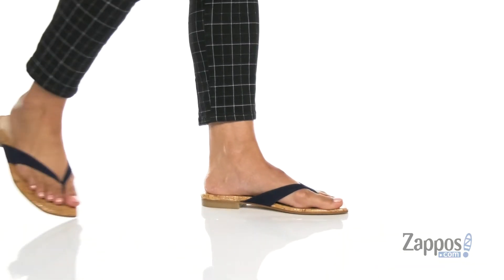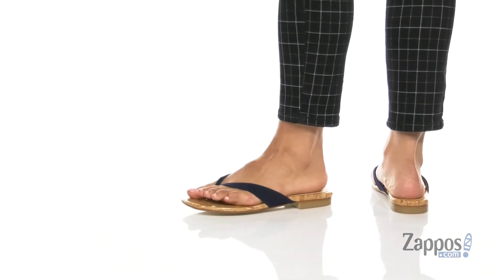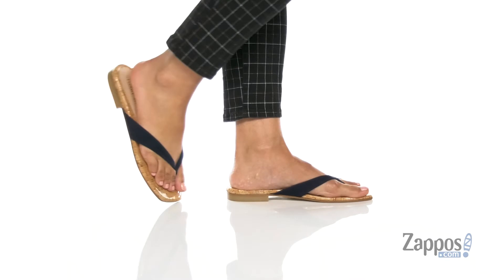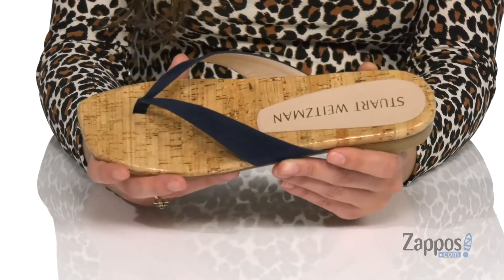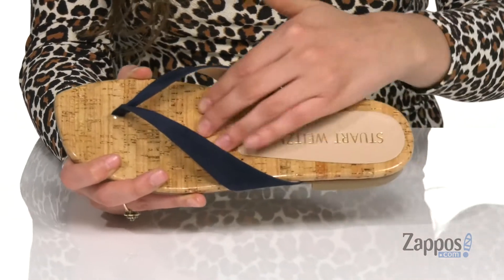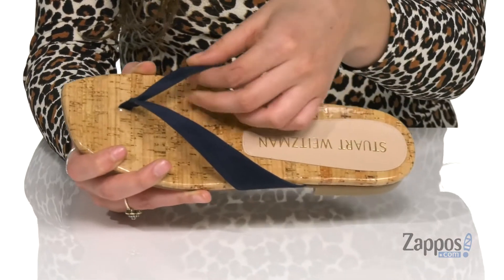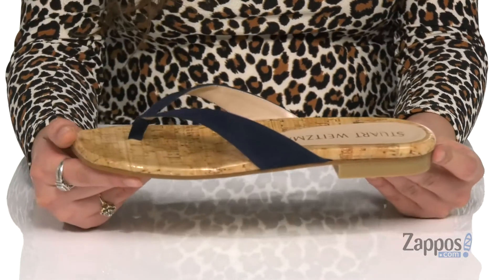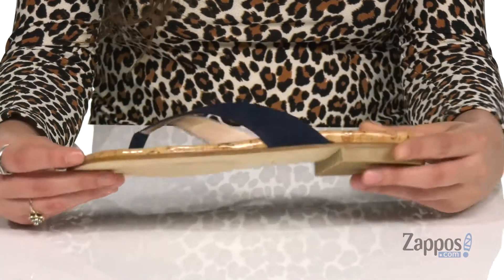Stuart Weitzman Aldona SKU: 9409593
The Stuart Weitzman&reg; Aldona sandals feature a modern thong silhouette with a square toe that elevates the look.
Leather upper and lining with cushioned footbed.
Leather outsole.
Made in Spain.